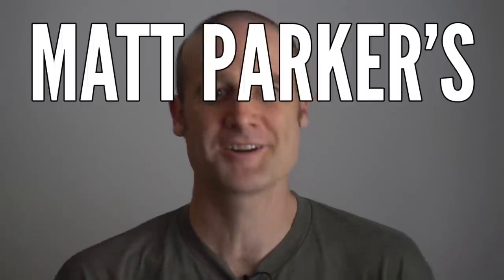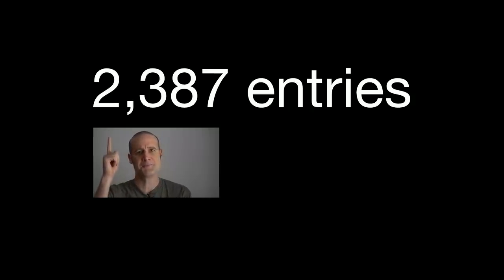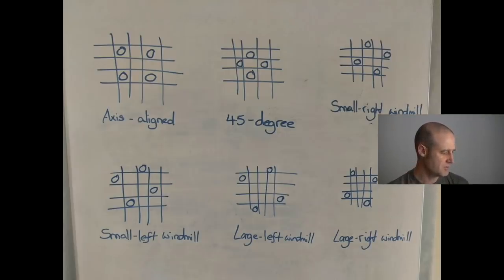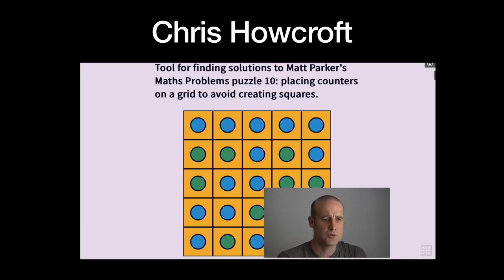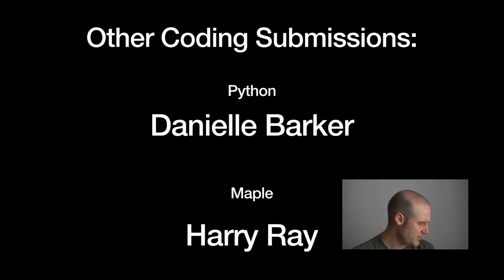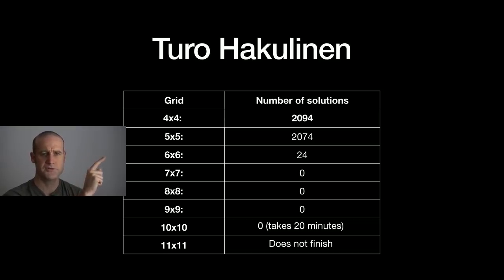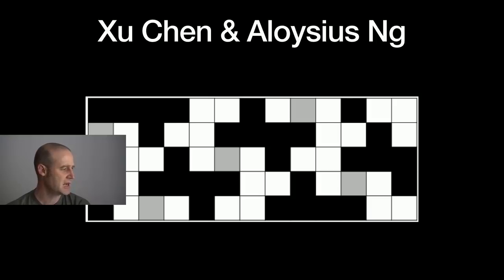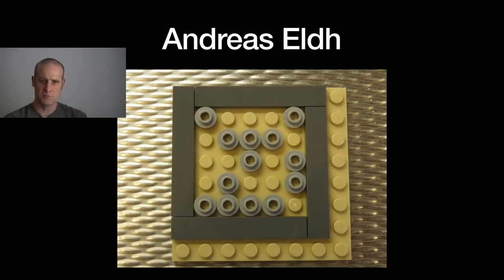MPMSolutions: Avoid the Square!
This is the solution video for the Avoid The Square puzzle.

Ben Haydon's list of 2704 solutions.

Łukasz Merta's results from R.